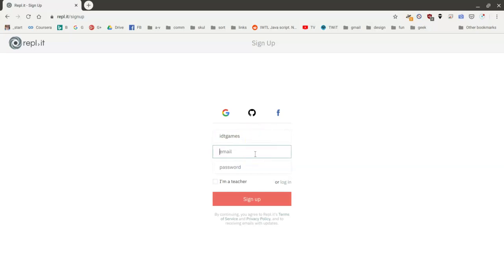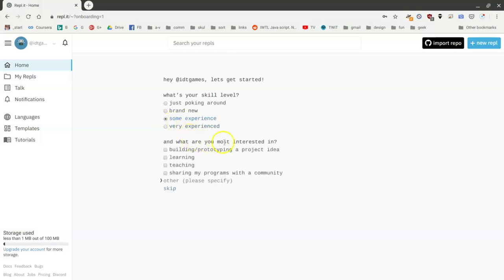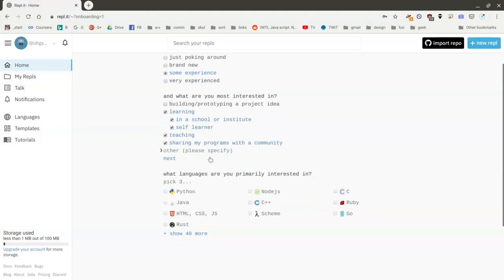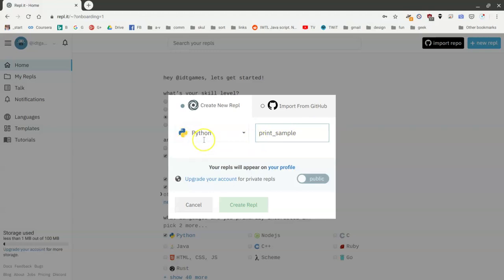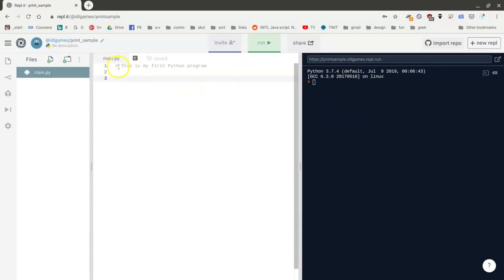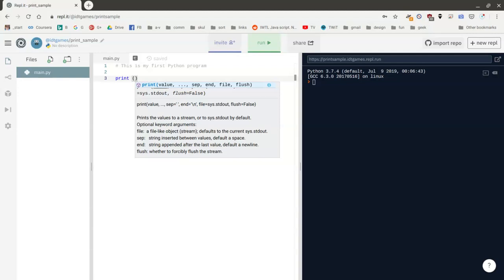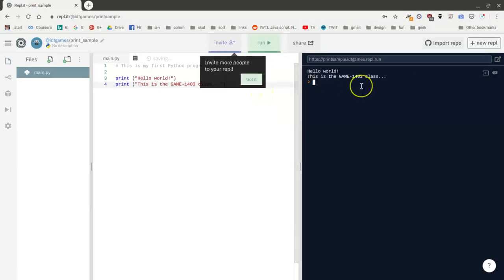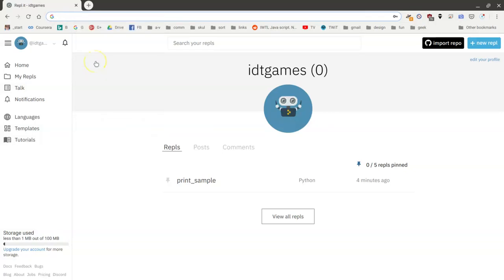Your first Python script for repl.it ("Hello World!")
Create a repl.it account and test your first Python code ("Hello World!") to get started with your GAME-1403 class at El Centro College